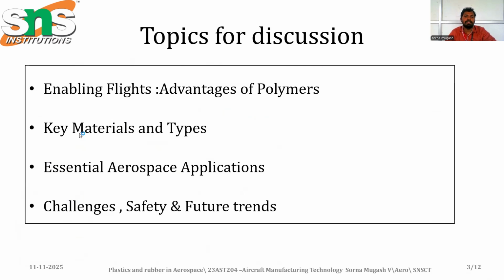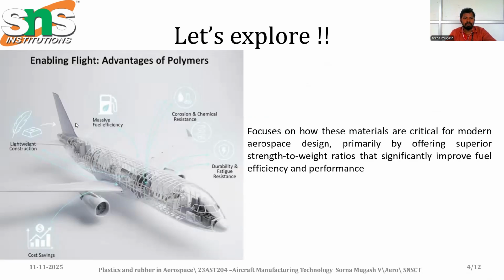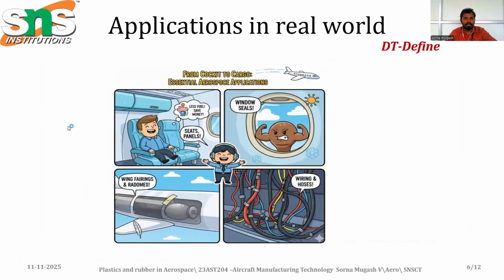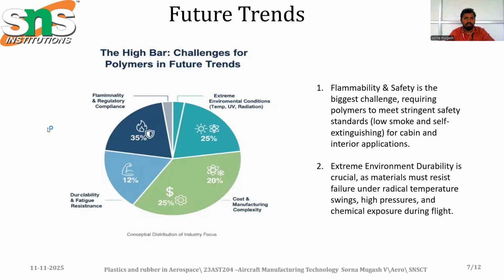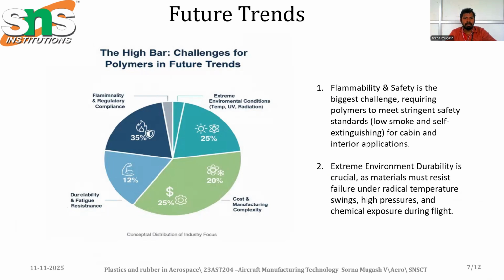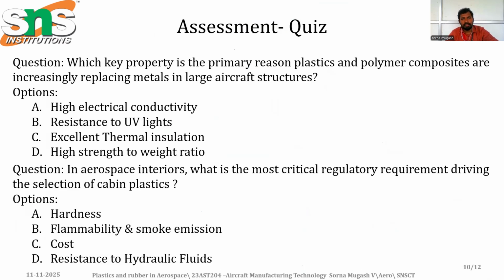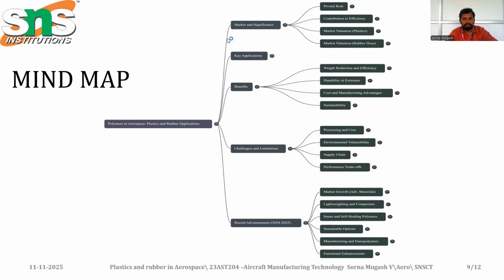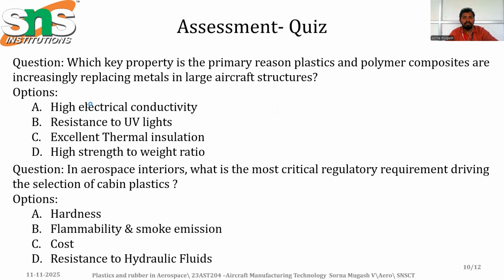Plastic & Rubber in Aerospace | Aircraft Manufacturing Technology | SNS Institutions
Plastics and Rubber in Aerospace: Overview and Applications
Plastics and rubber (including elastomers) play critical supporting roles in aerospace, complementing advanced composites and metals. Plastics, often engineering-grade thermoplastics or thermosets, provide lightweight, durable alternatives for non-structural and semi-structural components. Rubber and elastomeric materials excel in sealing, damping, and insulation under extreme conditions like high temperatures, pressures, and vibrations. Together, they contribute to weight savings (up to 20-30% in some systems), enhanced safety, and cost efficiencies. As of 2025, innovations in sustainable bio-based plastics and high-performance elastomers are driving adoption, with plastics now comprising 10-15% of aircraft materials by weight.
Key Benefits

Lightweight and Efficiency: Reduce overall vehicle mass, improving fuel economy and range.
Environmental Resistance: Withstand corrosion, chemicals, UV exposure, and temperatures from -55°C to 300°C+.
Versatility and Customization: Easily molded into complex shapes; rubbers offer flexibility for dynamic applications.
Cost and Maintenance: Lower production costs via injection molding or extrusion; easier repairs than metals.
Sustainability Trends: Recyclable formulations and low-emission rubbers align with net-zero goals.

Major Applications
Applications span commercial aviation, military, and space sectors. Below are tables summarizing key uses, drawing from industry standards and recent examples.